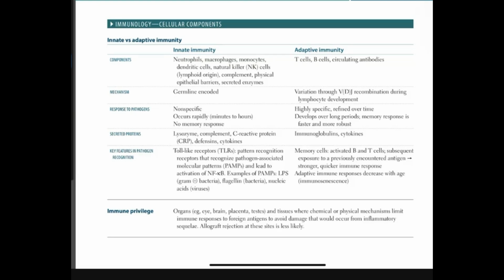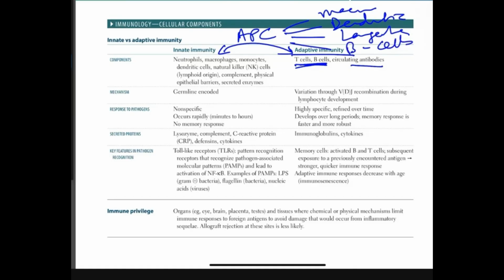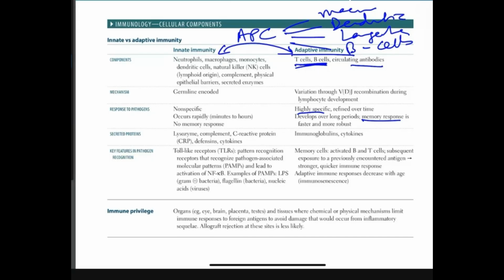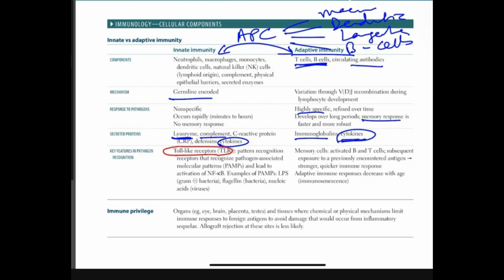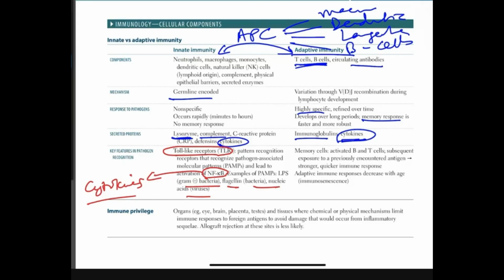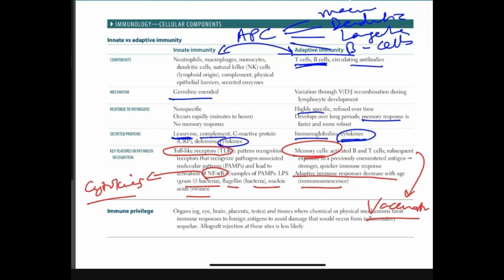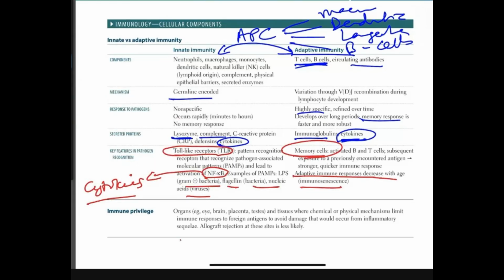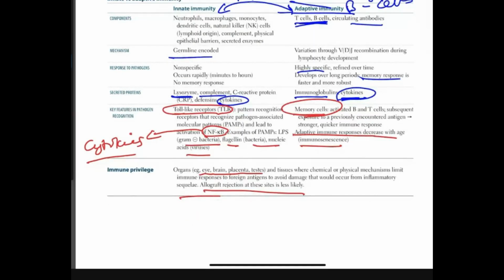Innate vs Adaptive Immunity Explained | USMLE Step 1 Immunology High-Yield Review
Description Template:

In this video, we break down innate vs adaptive immunity in a simple, high-yield way for USMLE Step 1 preparation.

🔹 What’s the difference between innate & adaptive immunity?
🔹 Key immune cells: neutrophils, NK cells, T-cells, B-cells
🔹 Memory response, antigen specificity, time to response
🔹 Mnemonics, clinical relevance & Step 1-style tips

Perfect for medical students, IMGs, or anyone reviewing basic immunology.